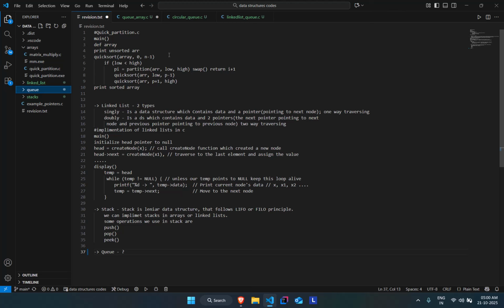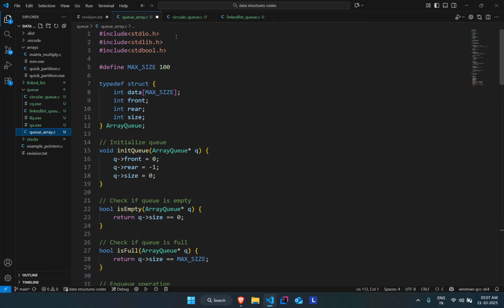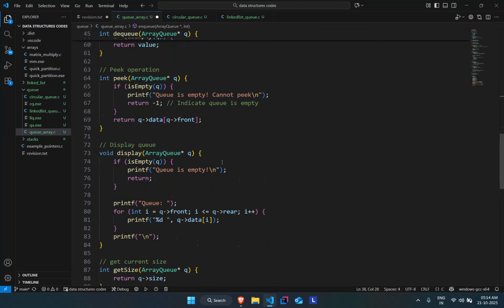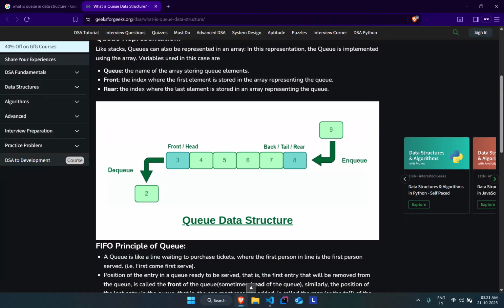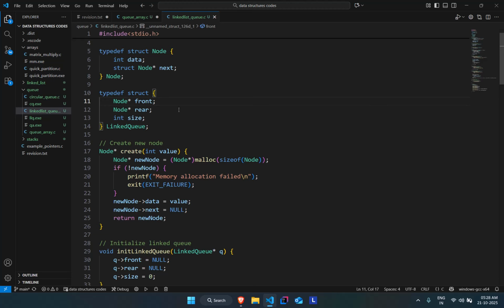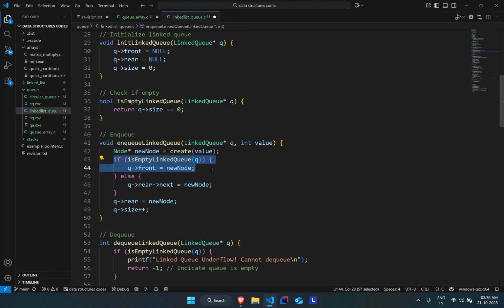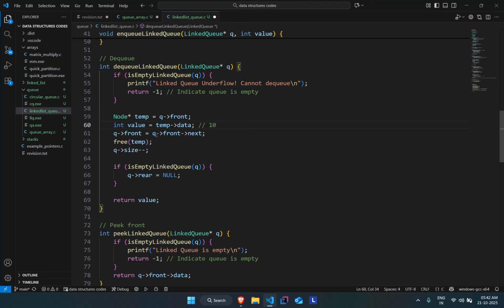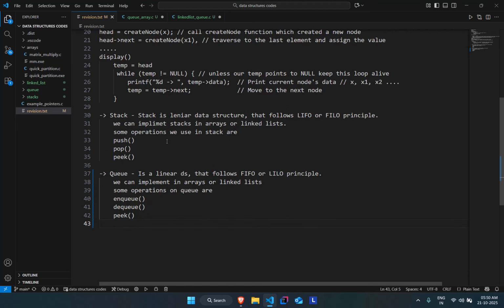Understanding Queues with my mates in C.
Intermediate knowledge of C and Pointers is required.
Notes and Source code at Resources.

Time Stamp

00:00 - Quick Recap
03:14 - What is Queue
06:55 - Queue in arrays
27:00 - Queue in Linked List
47:11 - Recap